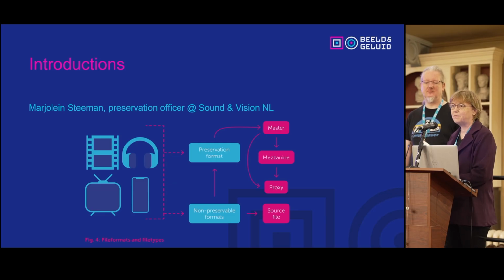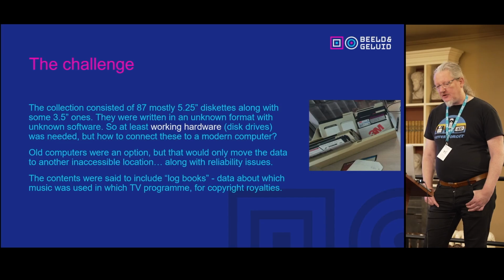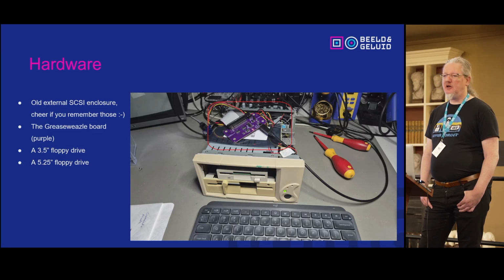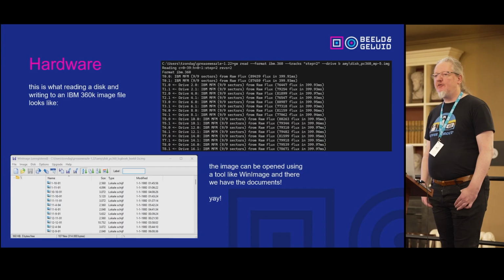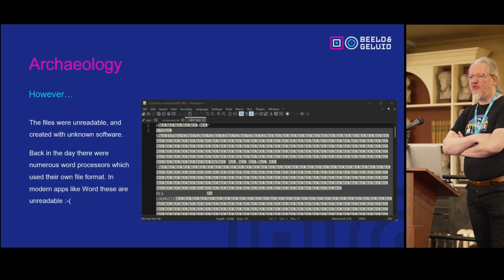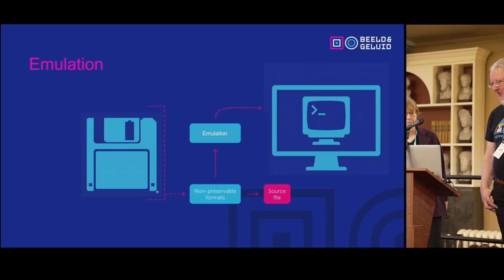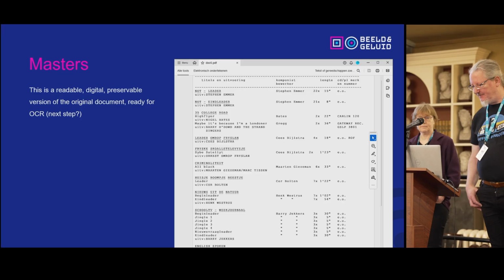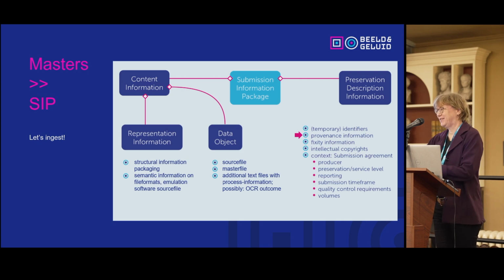Metadata Salvage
Preservation & Migration Seminar 2026 - Dublin, Ireland
Speakers: Marjolein Steeman, Tristan Zondag (Sound & Vision)

TV and radio scripts are a goldmine of metadata, but many are trapped on outdated storage formats. This case study shows how we are working to recover and preserve this vital information, from building the hardware to analyzing and converting obsolete file formats